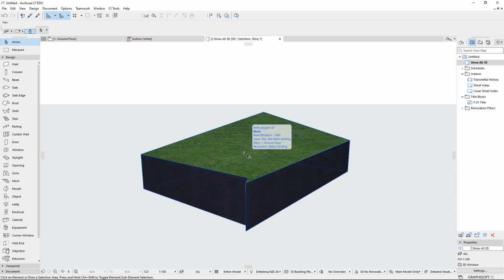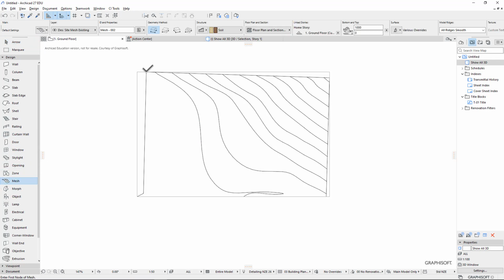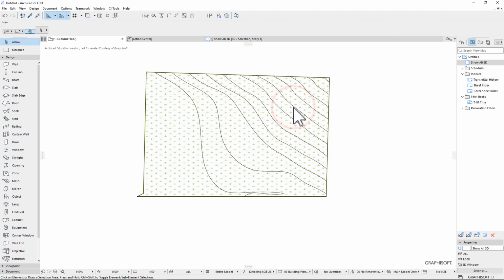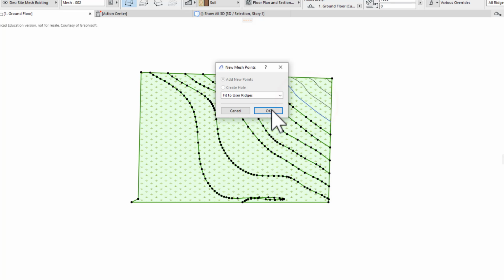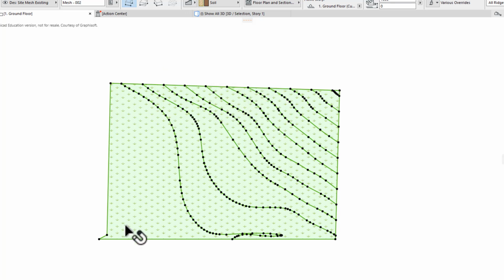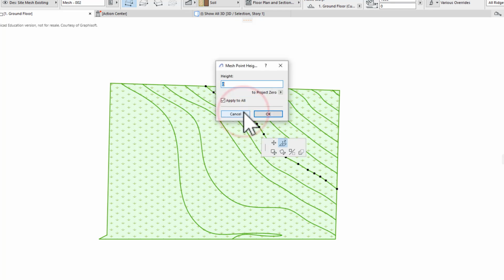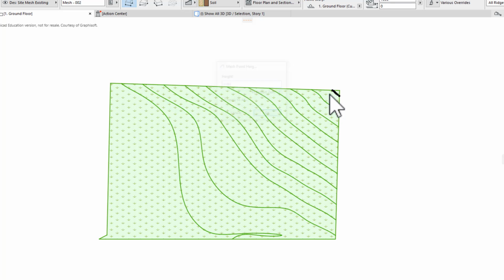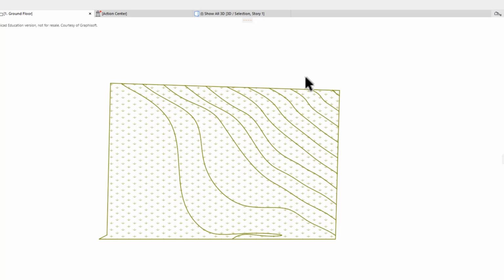How to Import Moasure contours into ArchiCAD and Create Mesh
In this video, I import a moasure survey into ArchiCAD and use it to create the contours.